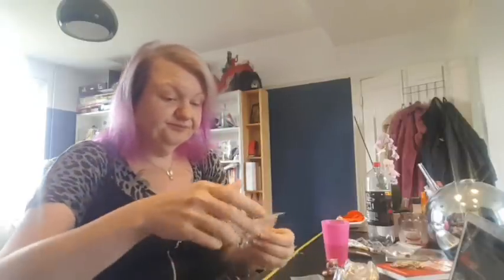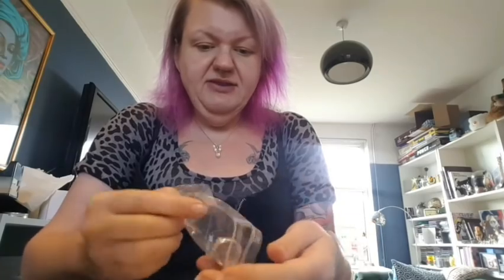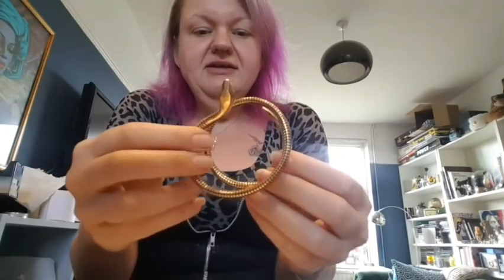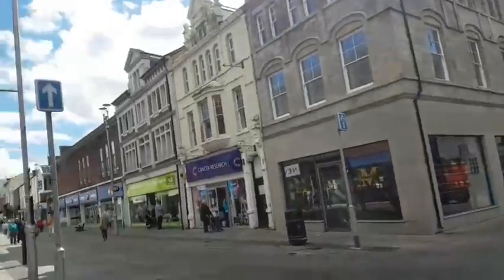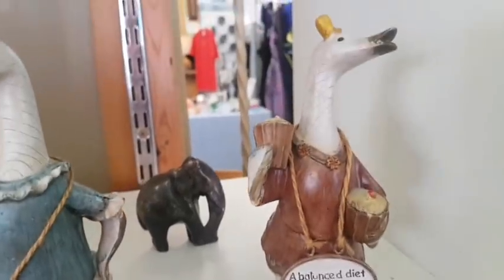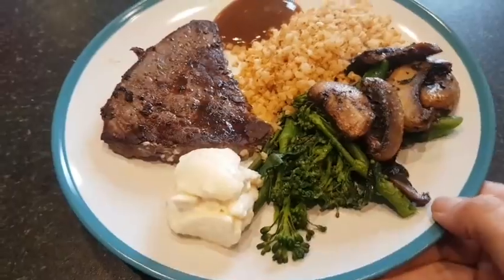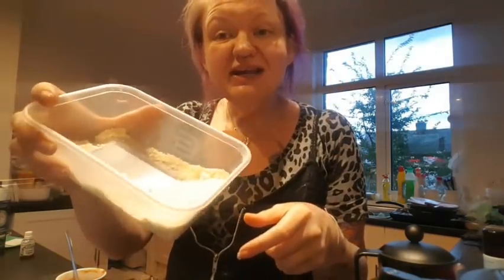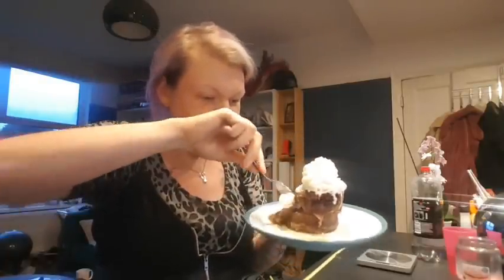FRIDAY 28TH AUGUST | eBay & Etsy Reseller Vlog | No Spend Update | Charity Shop Haul | I FOUND GOLD!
Had an awesome (and surprising) day of sourcing today- right place right time!

My eBay store:

My Etsy store: